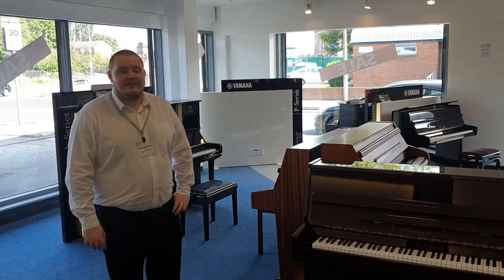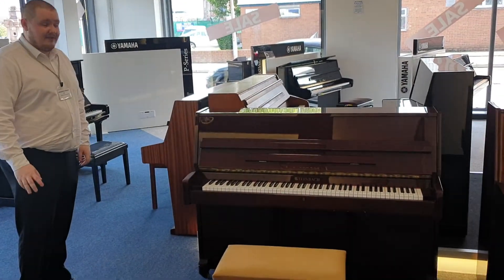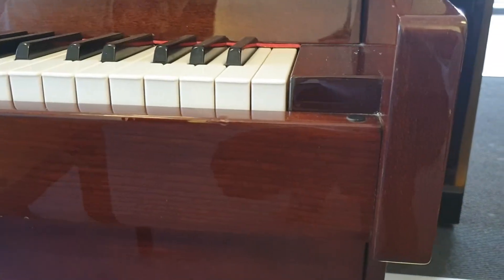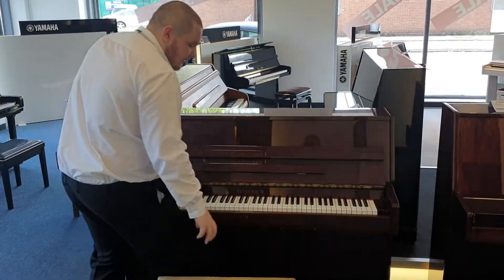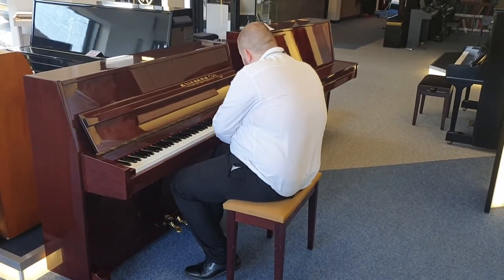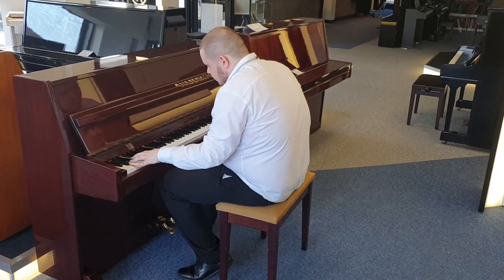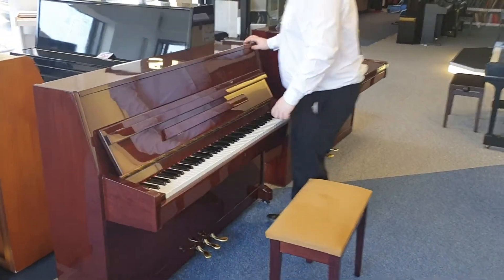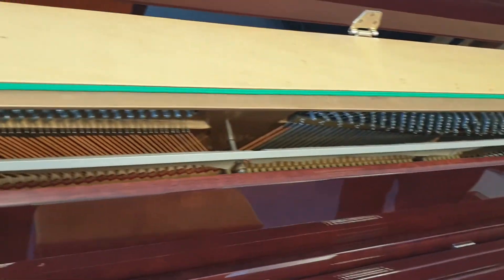Used Steinbach upright acoustic piano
Here we have Joe at Rimmers Music Liverpool Store showing you the Used Steinbach Upright Acoustic Piano | Polished Mahogany.